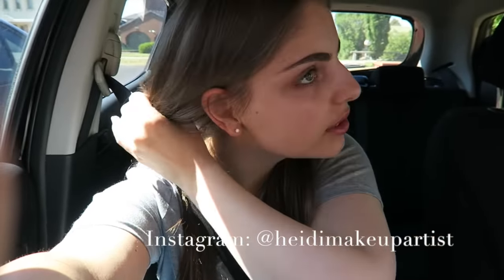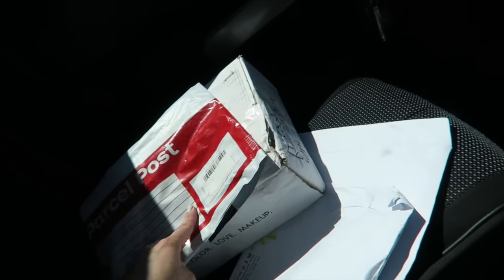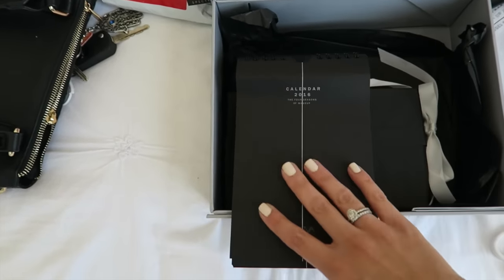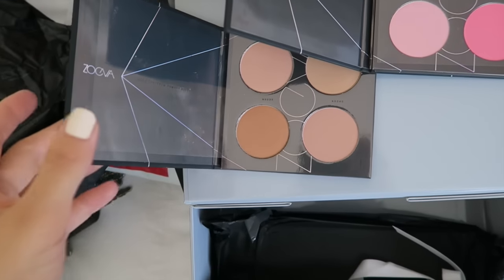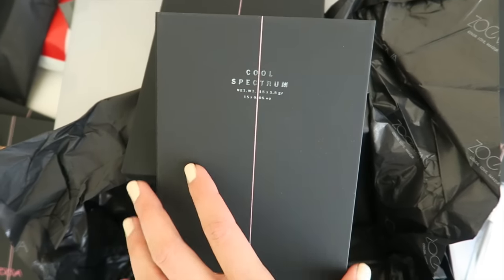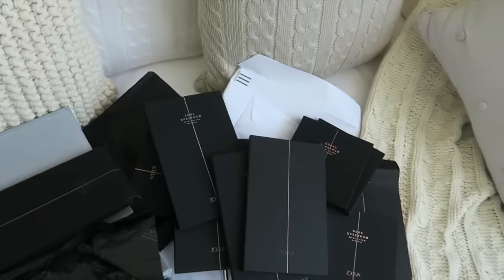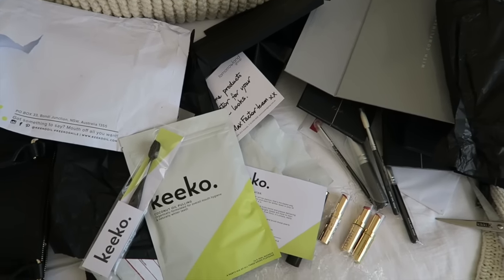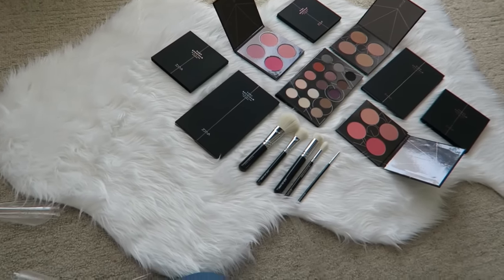I'M NOT GOOD AT THIS!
Hi my loves! Hope you enjoyed this vlog! I know I might seem pretty quiet, Ive been soo tired these past few days - its been crazy. New goal next year - to gain more confidence public vlogging haha! Hope you all have an amazing new year!
Love & Light
Heidi xxx

Use code 'heidi' for free applicator mitt!

Heidi Hamoud
Australia